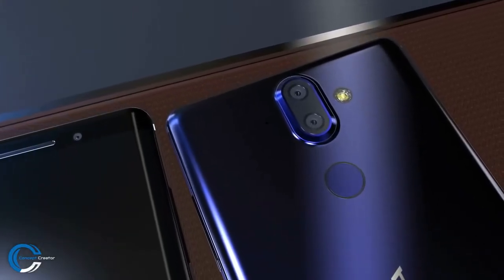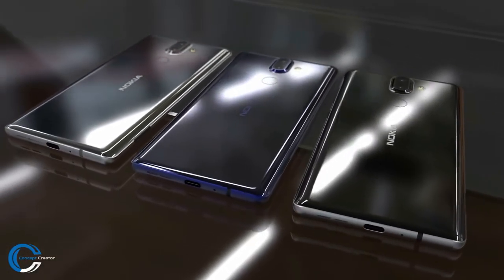Nokia 9 - Finally UNVEILED!!!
Nokia's Most Rumoured Flagship Now Finally Appear.